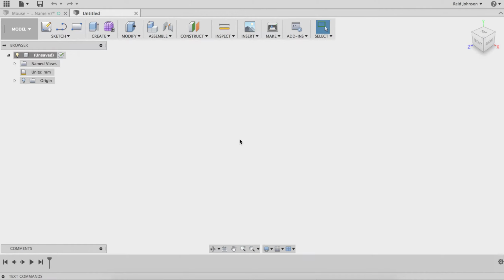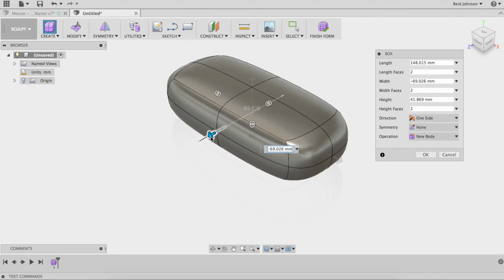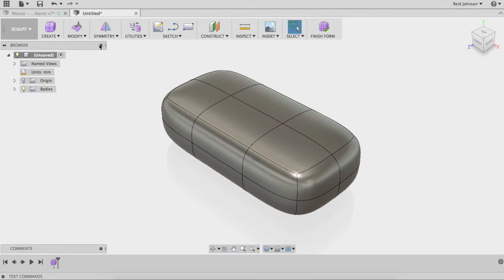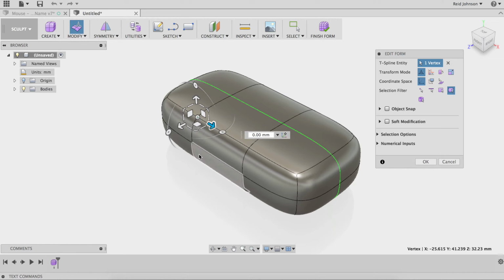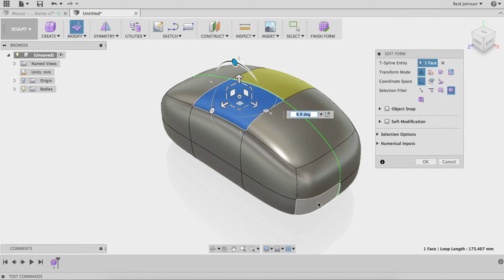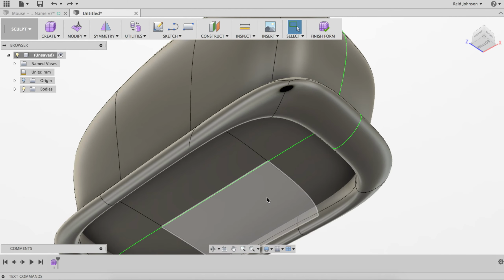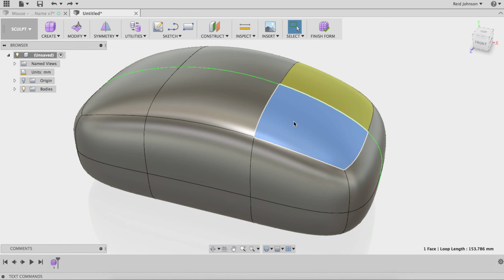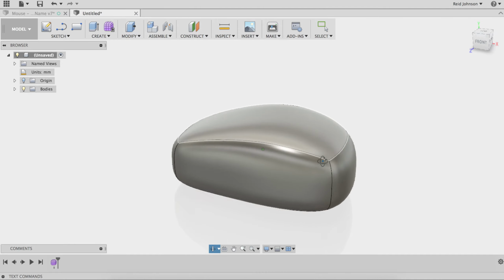2 Mouse Body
Create a Computer Mouse - Step 2 Mouse Body